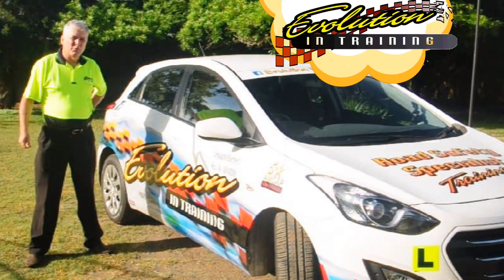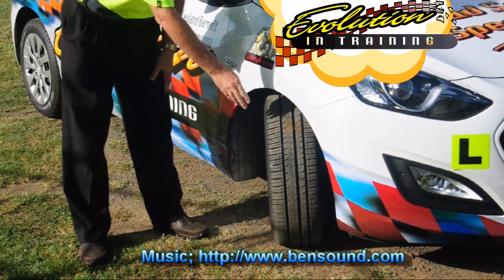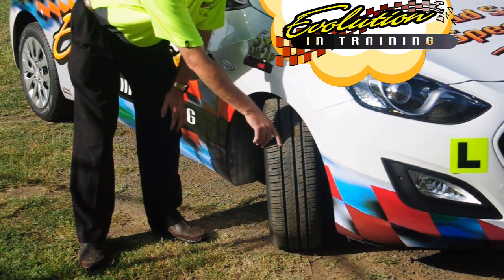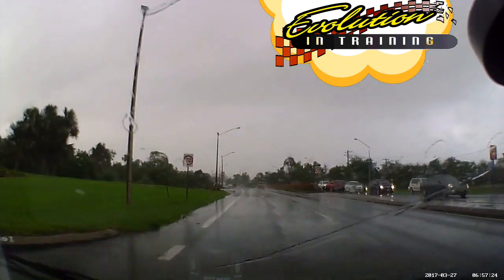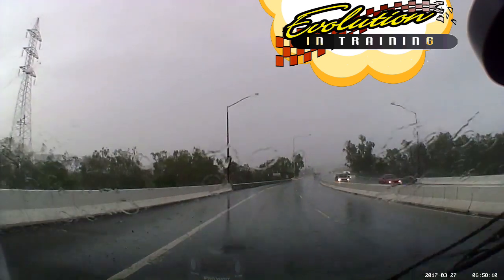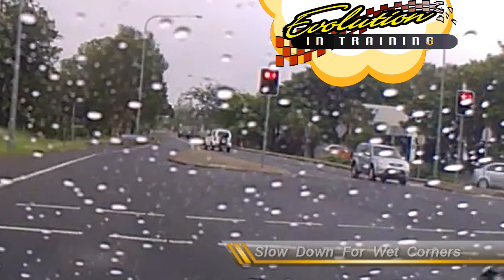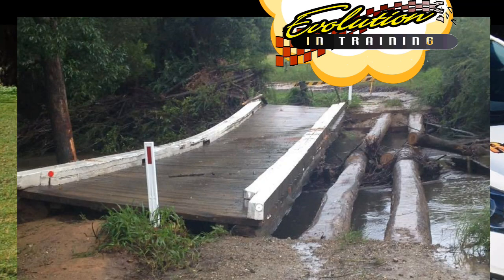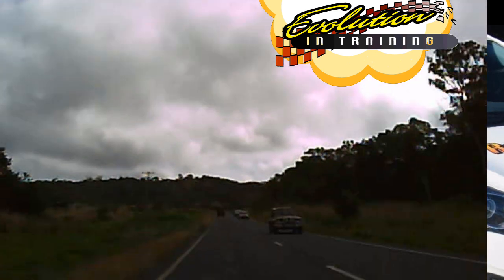Wet Weather Conditions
There are many things to consider when driving in wet conditions to avoid losing control of a vehicle. Drive to the conditions and allow for slippery surfaces, by going slower and doubling your braking distance from the vehicle in front.